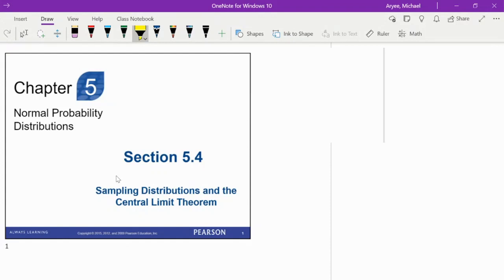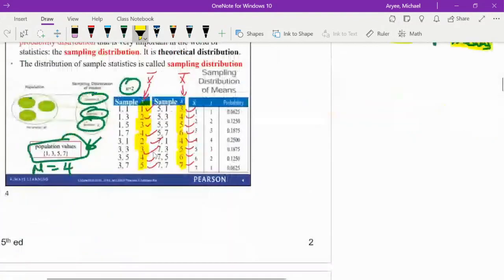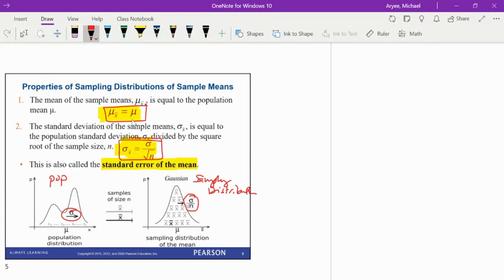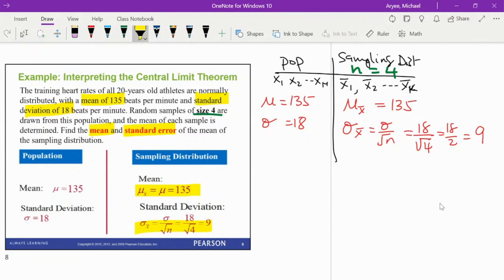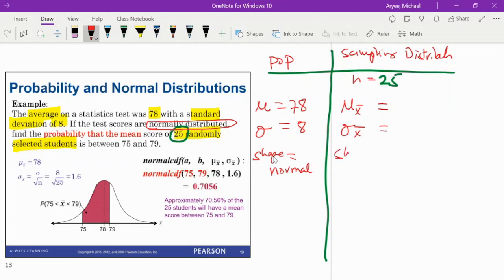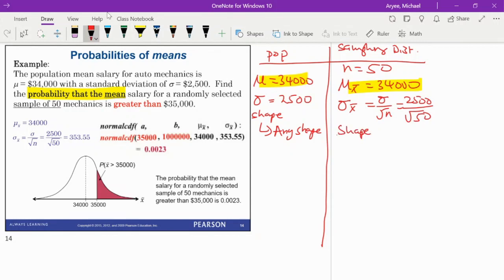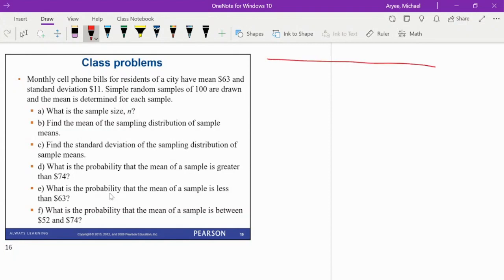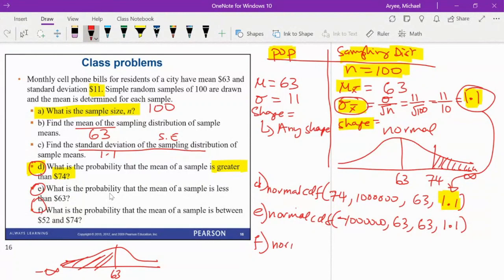Section 5.4 Sampling Distribution and finding the probability of a sample mean using TI-83/84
This video will help to to a) Find sampling distributions and verify their properties, b) Interpret the Central Limit Theorem and apply the Central Limit Theorem to find the probability of a sample mean

A sampling distribution is formed when samples of size n are repeatedly taken from a population  and a sample statistic (such as the sample mean) is calculated for each sample drawn.